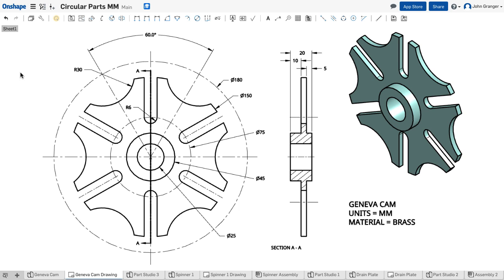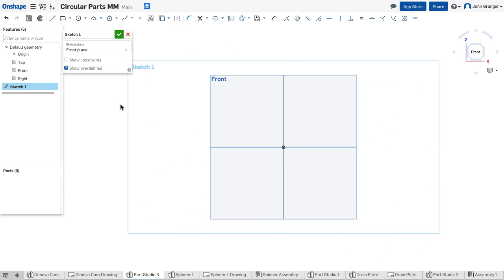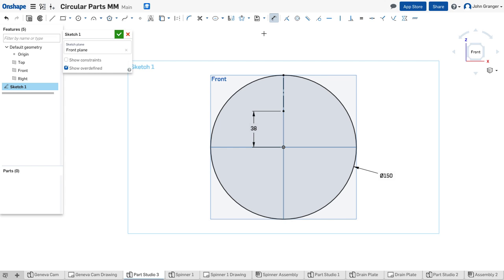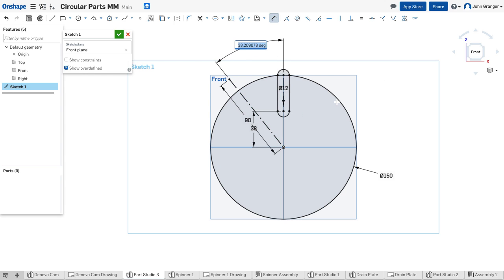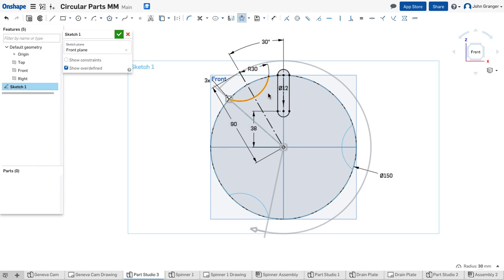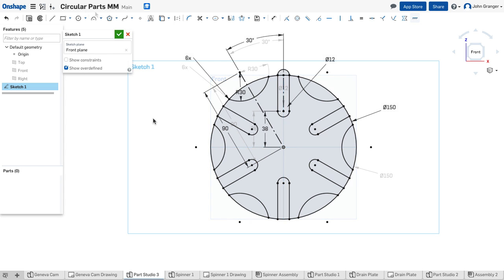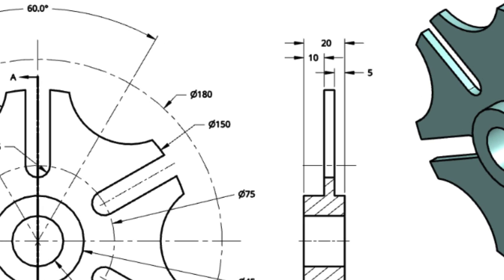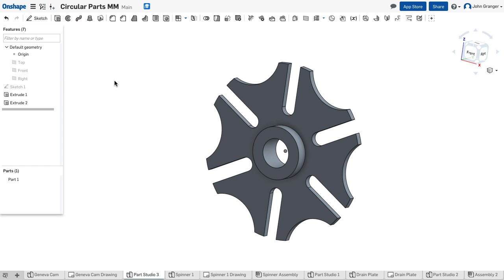Learn Onshape - Project 9 - Geneva Cam